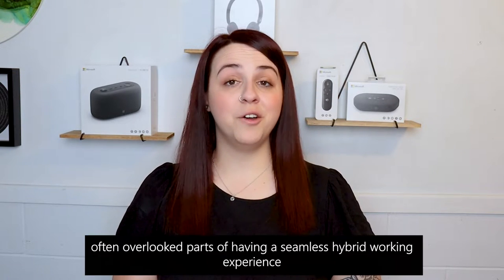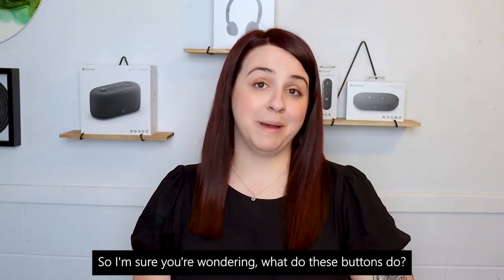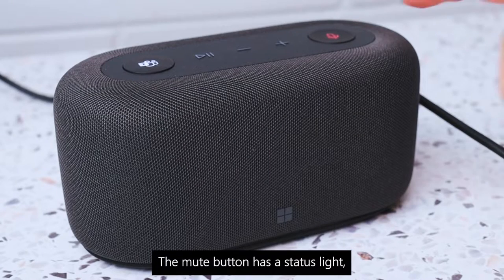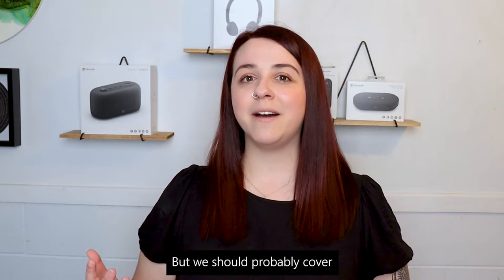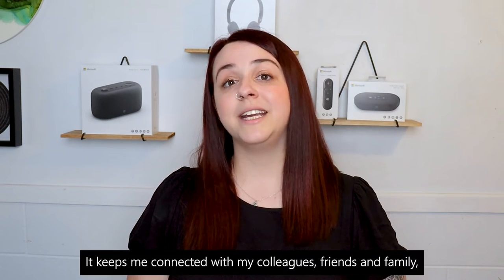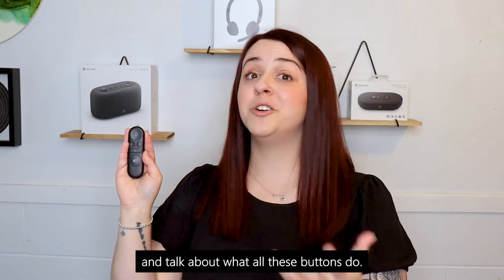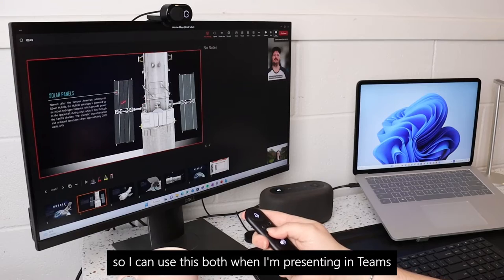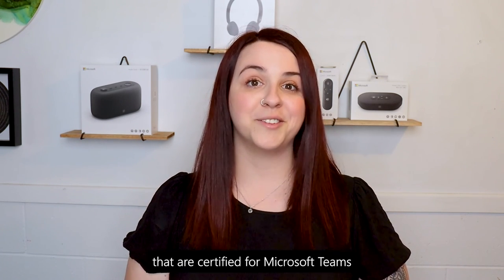Microsoft Audio Dock and Presenter